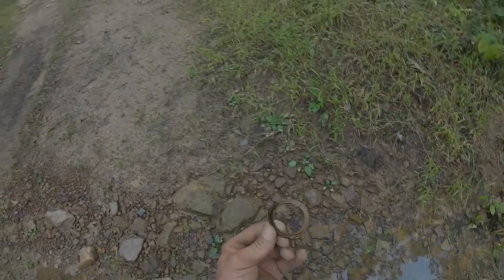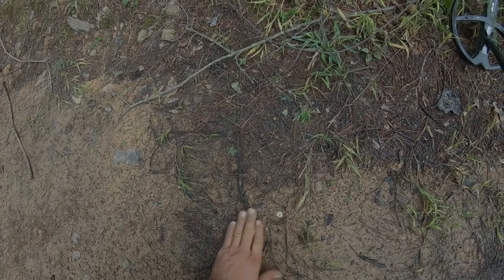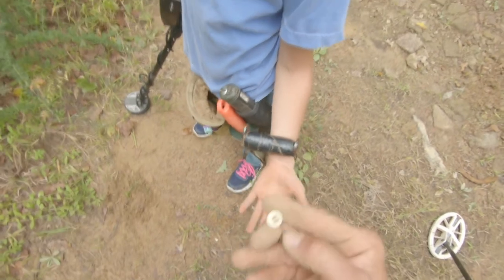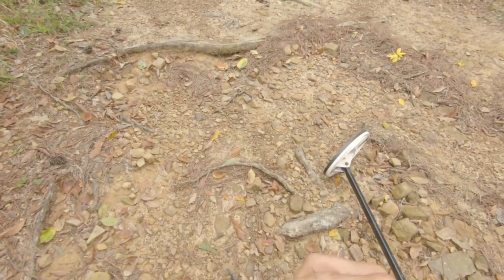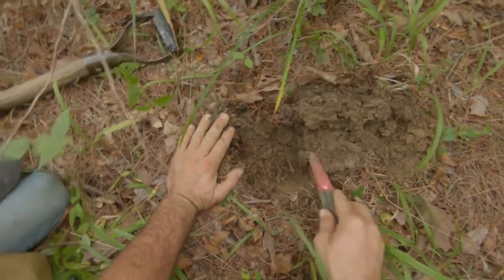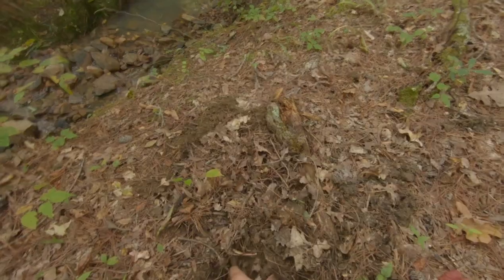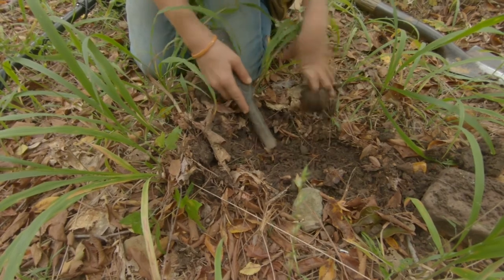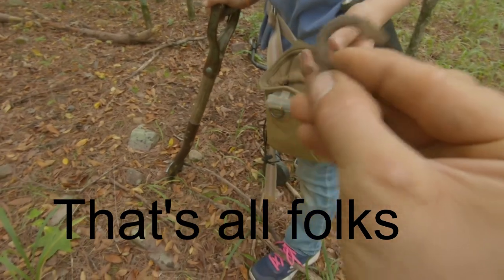Metal Detecting at Horseshoe Mountain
I found this place back in the summer when I was out riding. We found some silver, some buttons, and a whole load of relics. Just now got around to editing this video. Hope you enjoy!